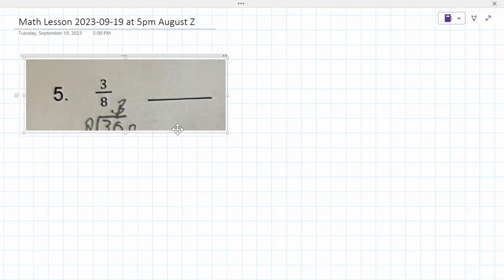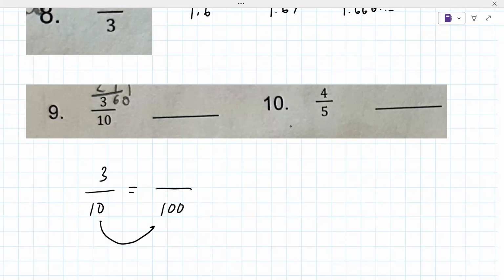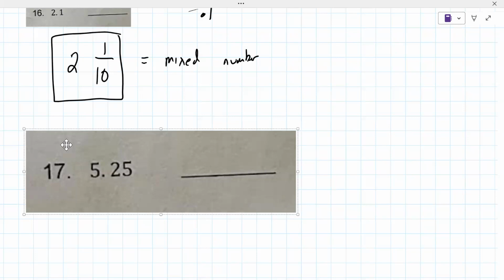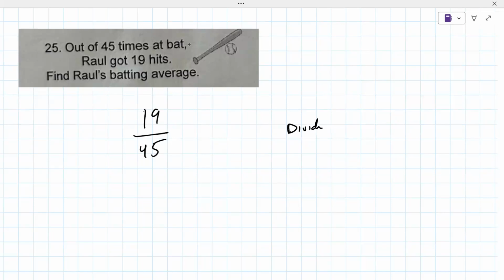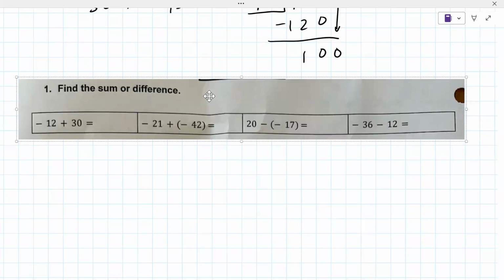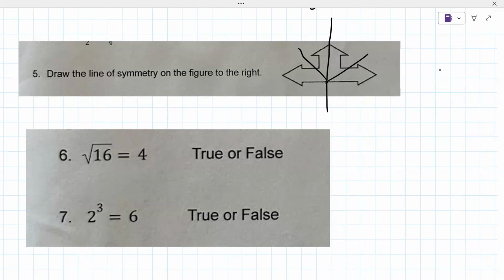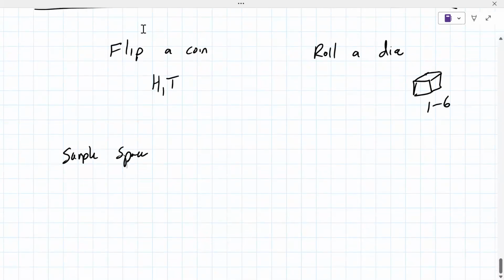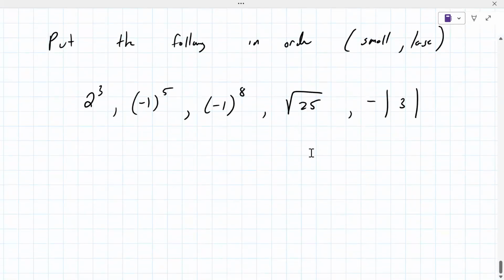Middle School Pre-Algebra Lesson [2023-09-19 at 5pm MST August Z]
This lesson covered a review of topics in Pre-Algebra